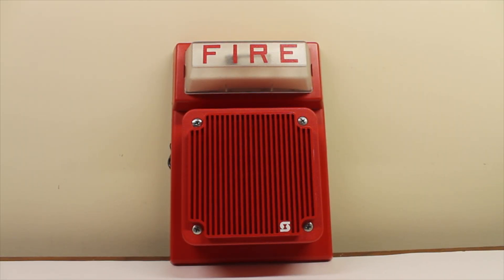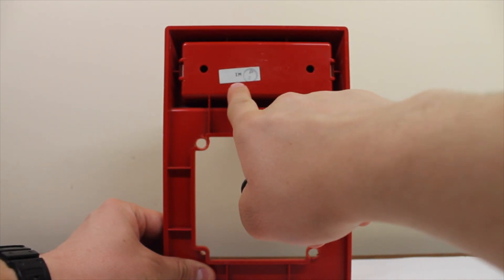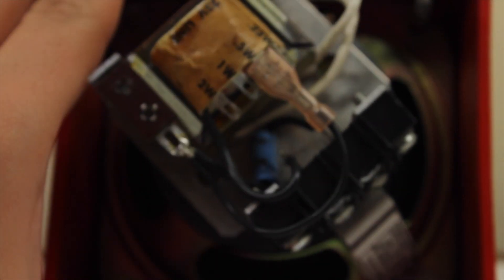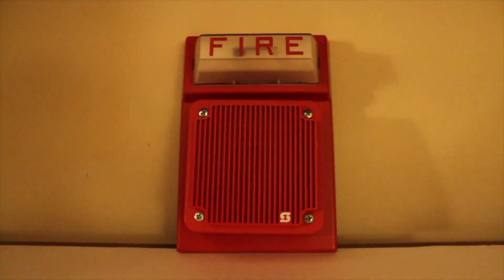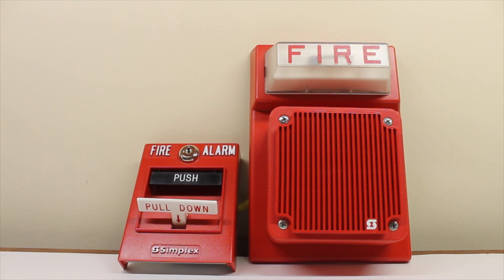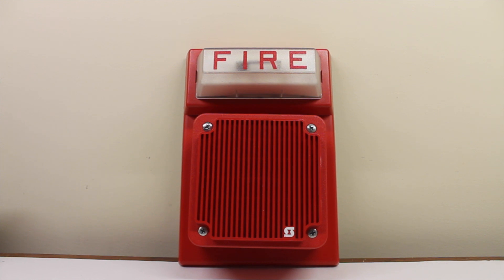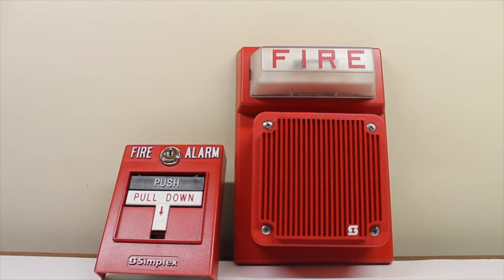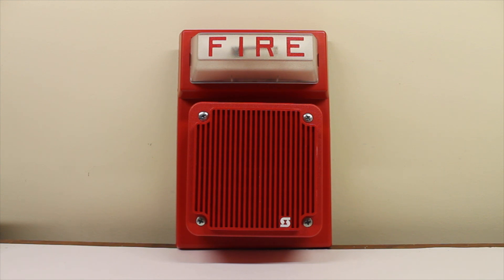Simplex 4903-9101 w/ 2902-9732 (LifeAlarm Speaker) Fire Alarm Overview/Test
Figured a late 1980's 4903 series device would make it on my "testing desk" at some point. Here's one, a 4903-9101 strobe plate with a 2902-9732 speaker (LifeAlarm) mounted right on it.

The strobe plate is a horizontal lensed strobe with a 4x4 mount right below it. The strobe does not meet ADA requirements as it is only a 4.75CD strobe (and 3.95 on 19vdc!). Furthermore, it only flashes at only 45 flashes/second. Although it may no longer be up to code today, these are pretty neat strobes. Believe it or not, these particular strobes were actually manufactured by Gentex, but redesigned for Simplex's use. The ADA reincarnation of this is the 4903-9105. This is a vertical strobe with the 4x4 mount to the side, as opposed to below the strobe, and uses Gentex's signature lens from the era (keep in mind, also made by Gentex).

The speaker is a 2902 series Life Alarm speaker. Life Alarm was the name of the speaker series that Simplex produced in the 1980's (mine is from 1983). These speakers came in the form as you see here, alongside a flush mounted version (-9734) and even one that's embedded in a 2903 series visual notification device (-9739). These speakers would commonly be paired with an advanced Simplex system offering at the time with advanced voice evac capabilities. The speaker itself is not too much different from Simplex speakers produced later, such as in the 4903 series (refer to my 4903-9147 video, where I show the speaker itself)

What puzzles me is the combination of these two devices (I got the device with this particular combination). Although the LifeAlarm speaker was produced in the early 1980's, the 4903 series debuted later in the 1980's. More than likely, the -9732 speaker was actually sitting around on a shelf, and later installed with the 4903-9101. More than likely, this was on a 4100 system, which also came out the same period these did.

1: It is a FELONY to pull a fire alarm in public to falsely report a fire (i.e. "Just for fun). A fire alarm in a public building should only be pulled if there is actually a fire or other emergency. However, this is being activated in a controlled and legal environment, an enthusiast's test setup. No fire departments were called when activating the alarm.

2: This video contains flashing lights from a strobe. Those prone to seizures from flashing lights SHOULD NOT WATCH THIS VIDEO.

3: The voice evac messages heard in the video are demos from the companies they come from. They are being used to simply demonstrate the speaker of the alarm.